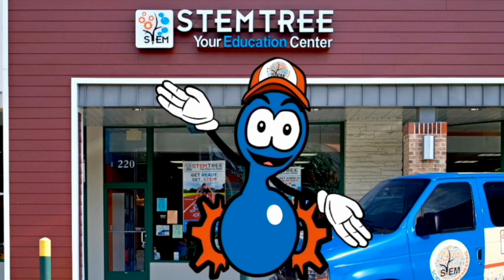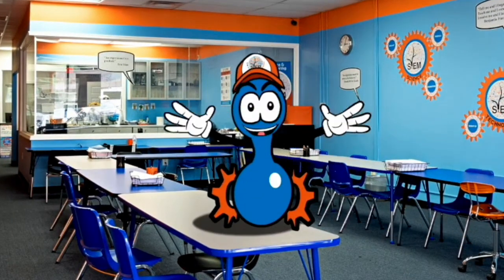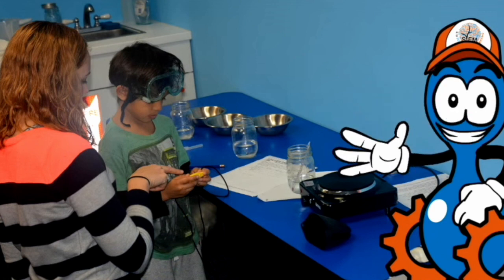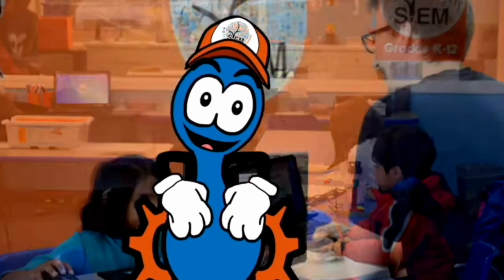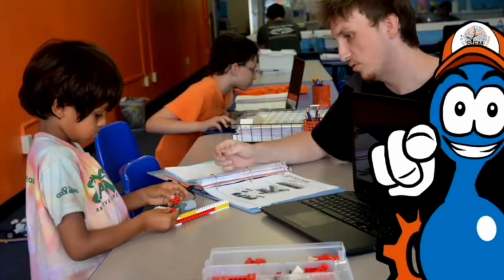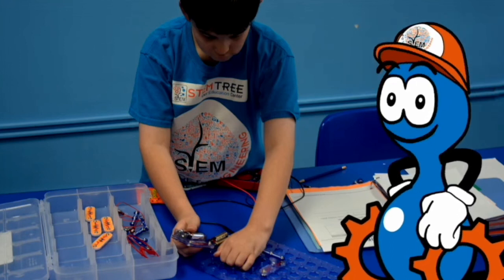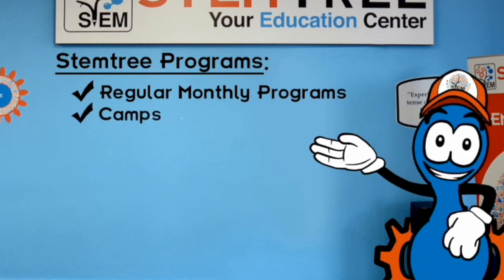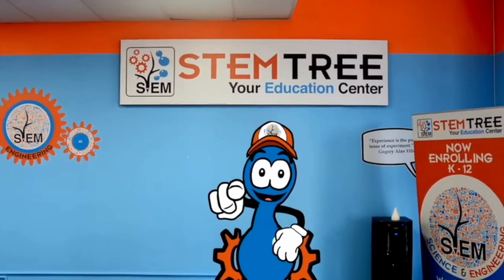Unlock STEM Potential & Start Making A Difference - Invest in StemTree Franchise Now!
Ready to make a meaningful impact on young minds and embark on a lucrative business venture? Look no further than investing in StemTree Franchise! As one of the fastest-growing sectors, STEM education allows for passionate entrepreneurs like you to become part of an exclusive community dedicated to providing kids with enriching, hands-on experiences in science, technology, and engineering. With low startup costs, exclusive territories, and comprehensive training and ongoing support provided to franchisees, now is the ideal time to invest in StemTree Franchise. Help shape future scientists and engineers by nurturing their interest in core scientific curriculum – join us today and start your journey towards a profitable business model with a lasting difference!